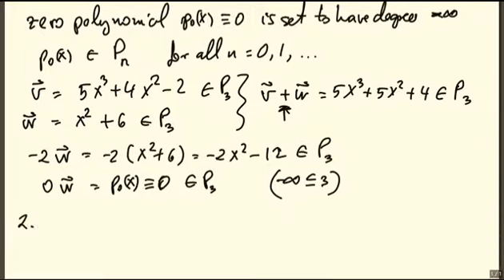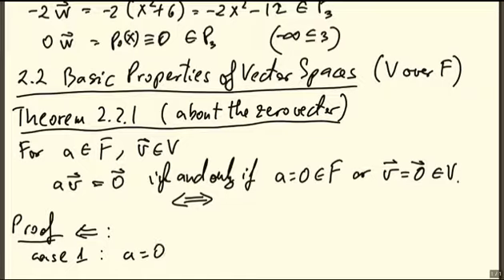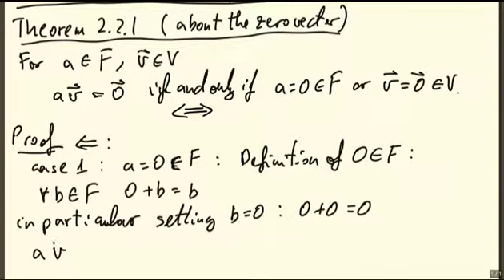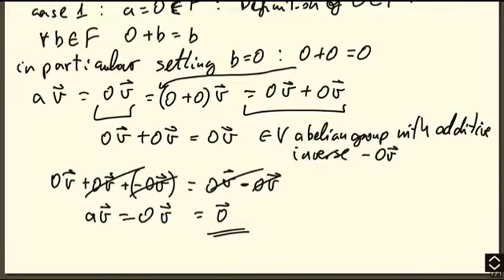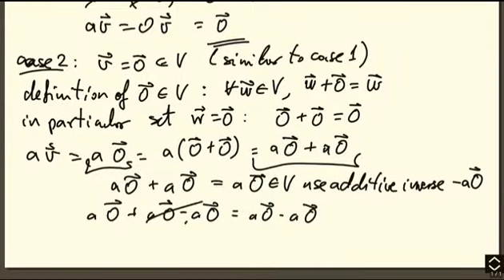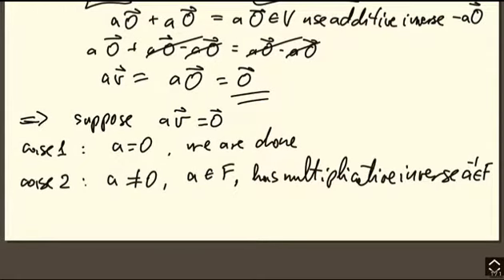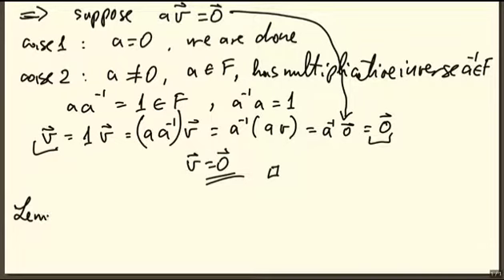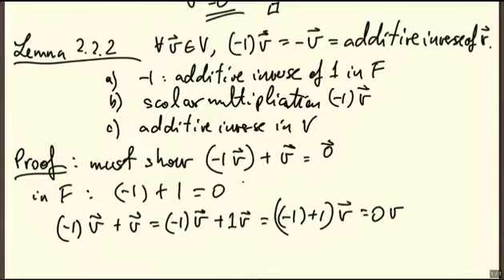2 2 Basic Properties of Vector Spaces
Basic Properties of Vector Spaces